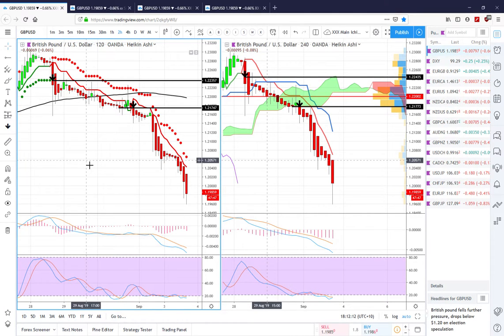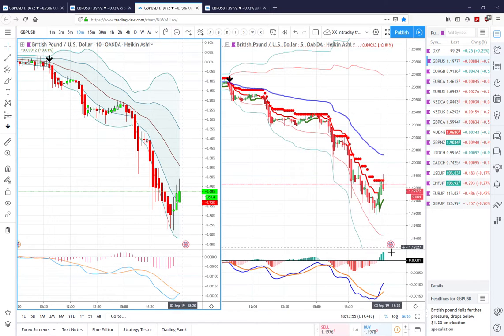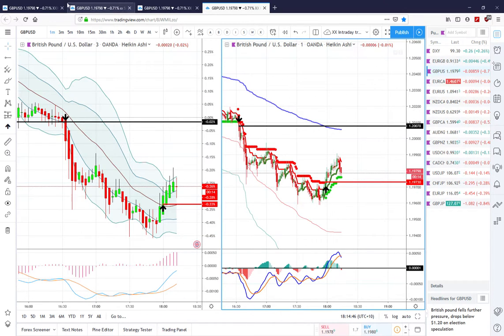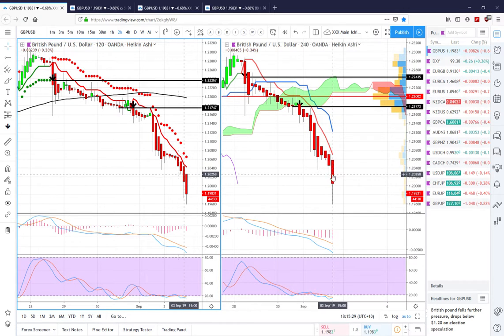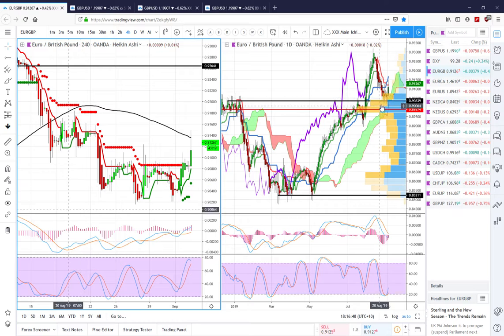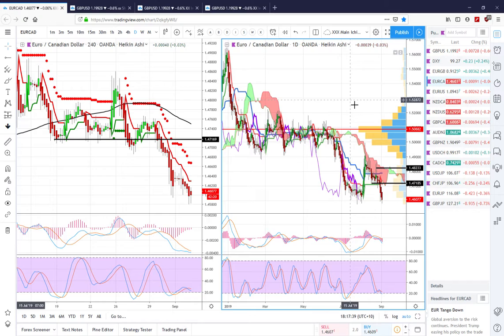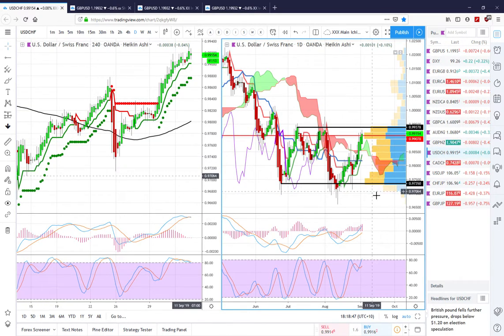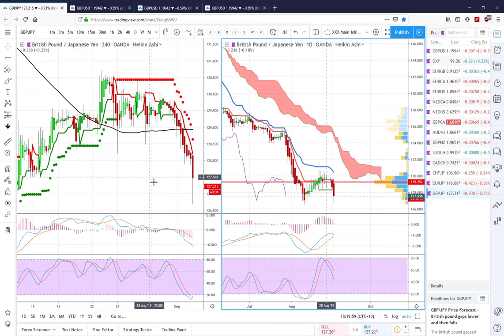Forex of Interest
Just a few of the forex charts that I am trading at the moment as an example.